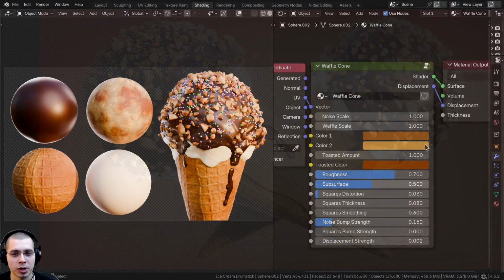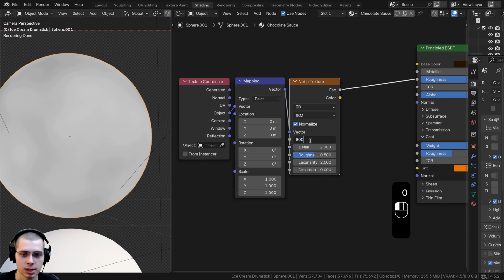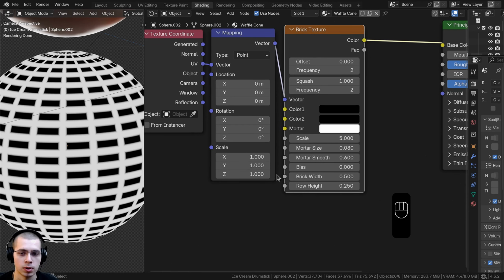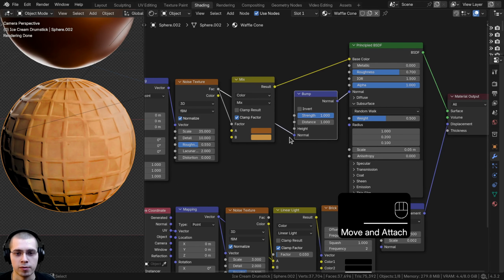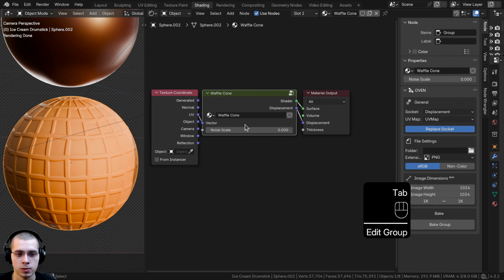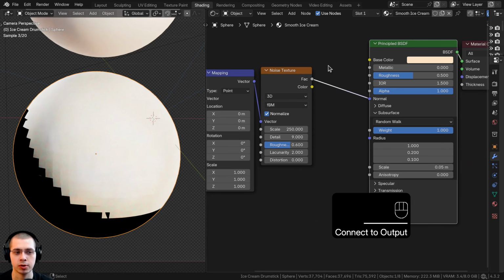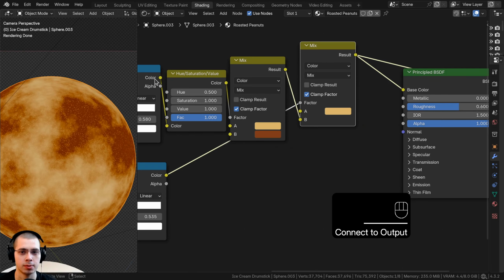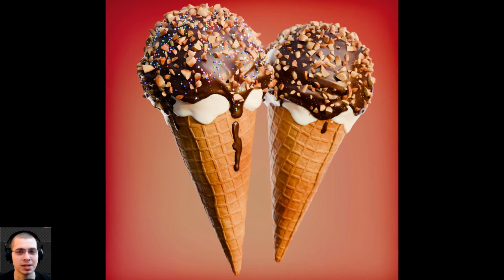Procedural Ice Cream Materials🍨(Blender Tutorial)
In this Blender tutorial we will create these 4 procedural Ice Cream materials. These materials will be used in my next tutorial on how to make an Ice Cream Drumstick. 🍦

● Timestamps:
0:00 Intro
1:04 Scene Setup
3:37 Chocolate Sauce
7:08 Waffle Cone
20:43 Smooth Ice Cream
23:16 Roasted Peanuts
30:09 Watch the Next Tutorial

– Archipelago · Lawrence Walther · vhskid. Oceanview